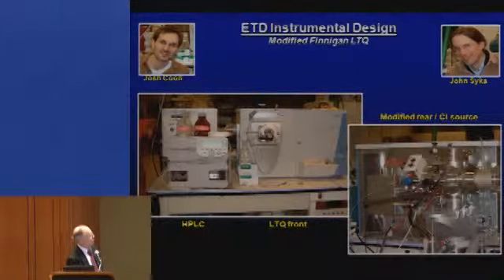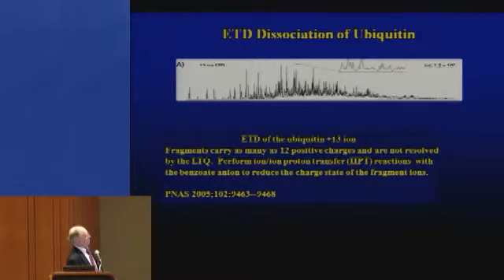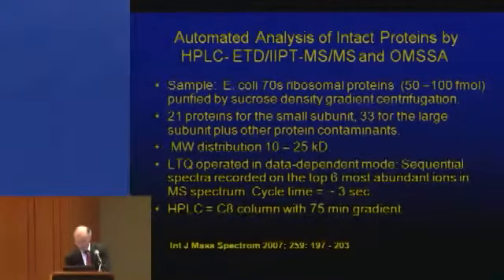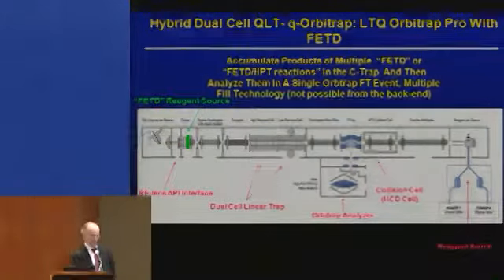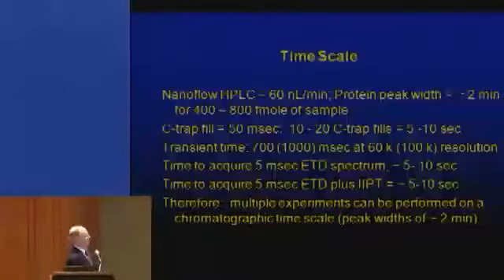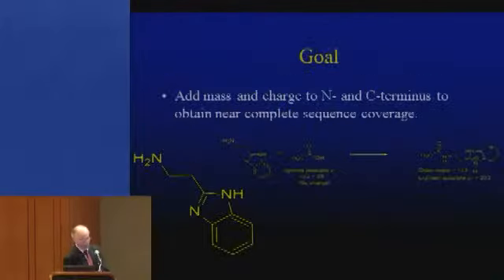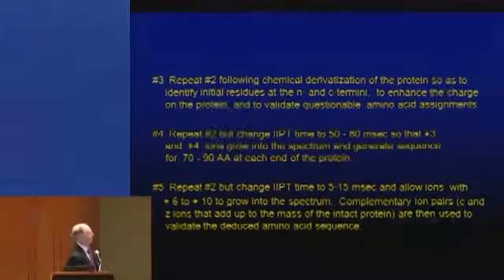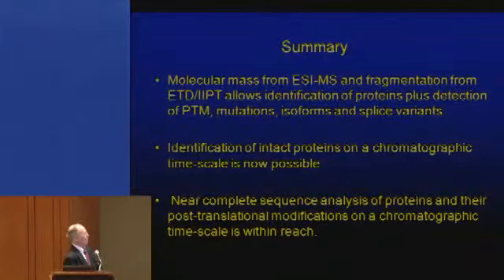Pittcon 2013 - Pittsburgh Conference Achievement Award - Abstract 6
This session was recorded during Pittcon 2013 in Philadelphia, Pennsylvania on Monday, March 18, 2013.

TITLE: Innovative Technology for the Identification of Post-Translational Modifications - New Findings in Research Related to Plant Biology, Eoigenetics and Immunotherapy of Cancer

AUTHOR: Donald F Hunt - University of Virginia

ABSTRACT OVERVIEW: This lecture will focus on a combination of enrichment technology, chemical derivatization and mass spectrometry instrument development that facilitates identification of posttranslational modifications on proteins. Development of a new, front-end ETD ion source that facilitates simultaneous generation of positive and negative ions by electrospray ionization and chemical ionization, respectively, now makes it possible to record collision activated dissociation (CAD) and electron transfer dissociation (ETD) mass spectra on high resolution LTQ-FT and orbitrap instruments. Parent ion and fragment ion mass spectra can be obtained at resolutions in excess of 40,000 and with mass measurement accuracy in the low ppm range. Application of this technology to the identification of post-translational modifications on plant transcription factors, on mammalian centromeric chromatin, and on MHC peptides that are uniquely presented by cancer cells to the immune system will be described.